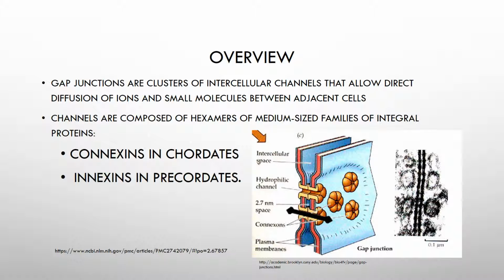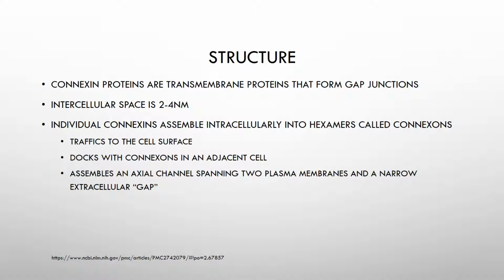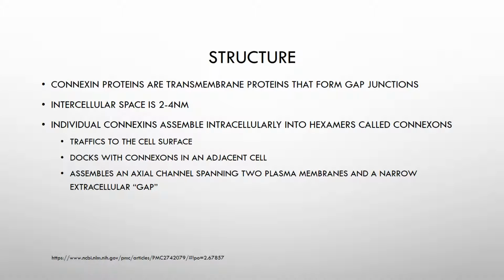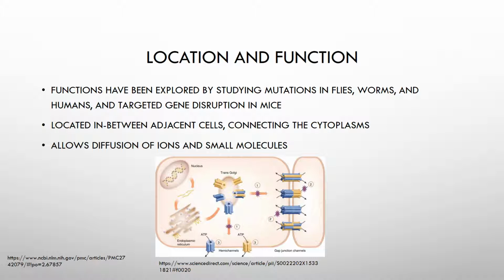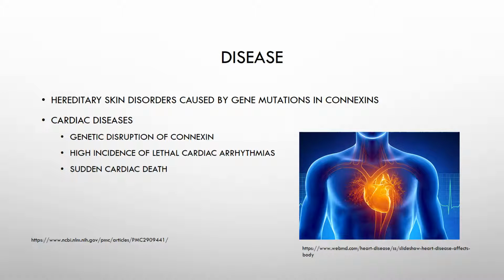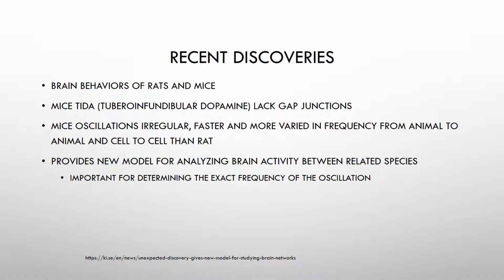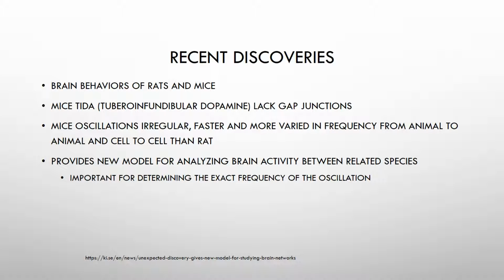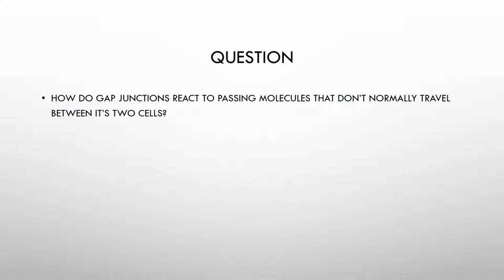Gap Junctions Presentation